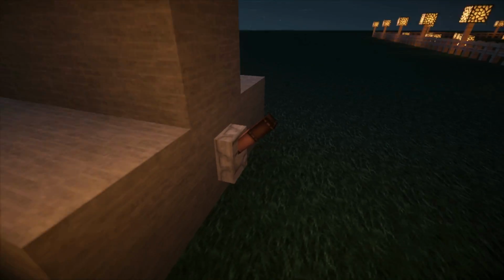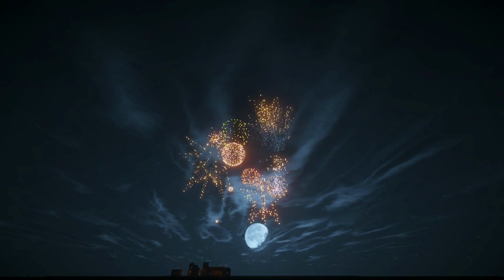Let's Play Minecraft - 4th of July Special!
Happy 4th, Everybody! In this special episode, I set off a fireworks show for you all!